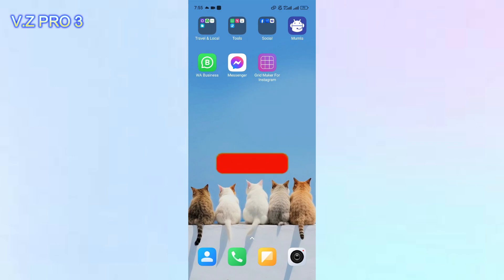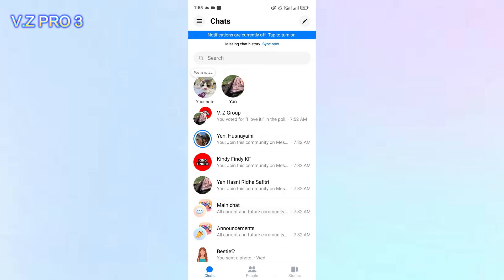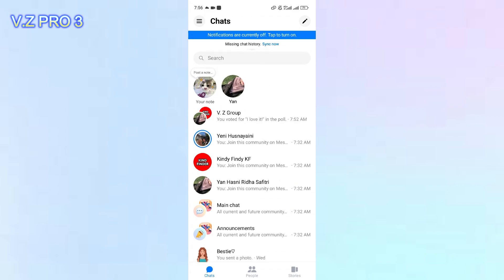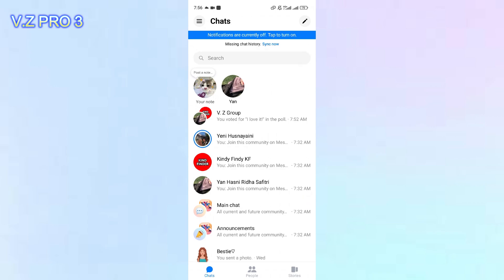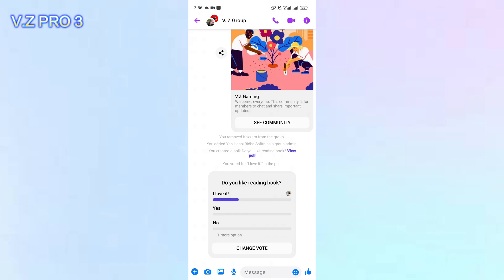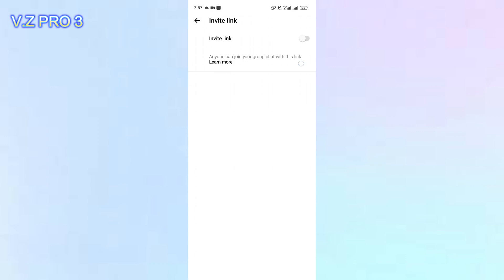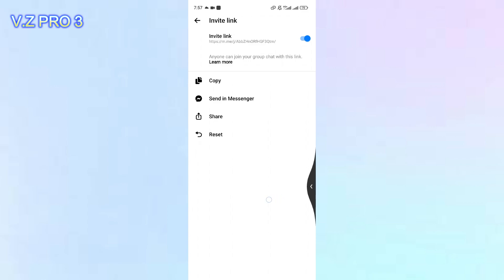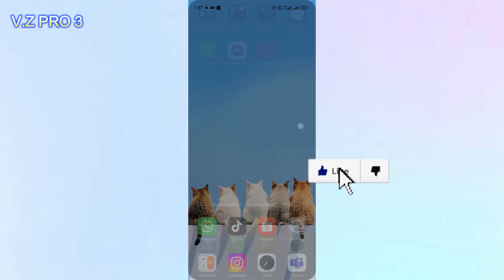How to Enable Messenger Group Chat Invitation Link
Group invitation links are unique URLs generated by Messenger that allow users to join a specific group chat with a single click. These links can be shared via Messenger, email, social media, or any other communication platform, enabling users to invite others to join a group effortlessly. Group invitation links are especially useful for quickly adding new members to existing group chats or inviting multiple users to join a new group simultaneously.